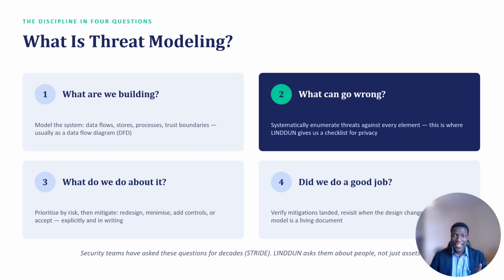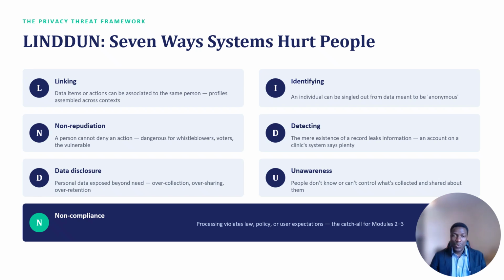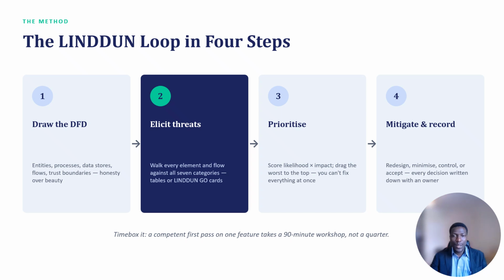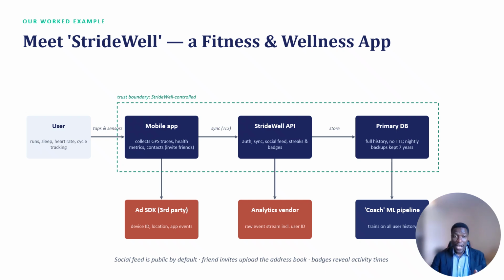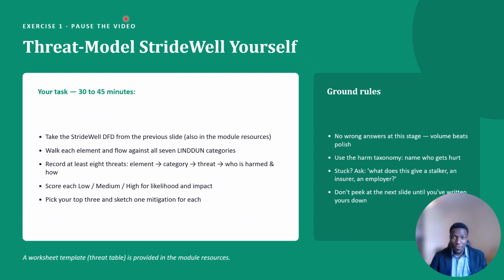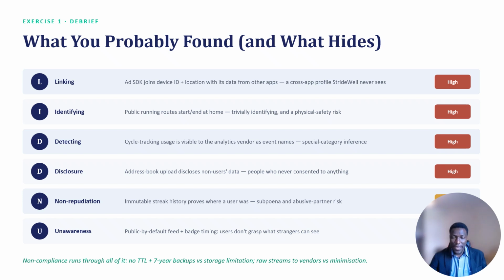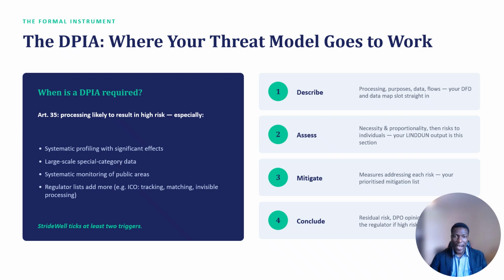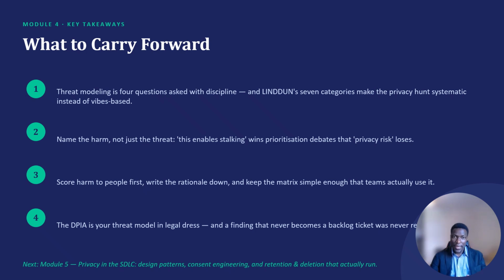privacy Engineering: Threat Modelling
Learn to hunt privacy risks systematically before they ship. This module teaches LINDDUN, the privacy-native threat modeling framework, end to end: the seven threat categories, a harms taxonomy that wins prioritisation debates, the four-step LINDDUN loop, and honest risk scoring. You'll then meet StrideWell (our running case-study application) and complete Exercise 1: your first hands-on LINDDUN threat model, with a downloadable worksheet, a full debrief, and a walk-through of how a DPIA is built directly from a threat model. By the end, you can produce both artefacts on a real system.